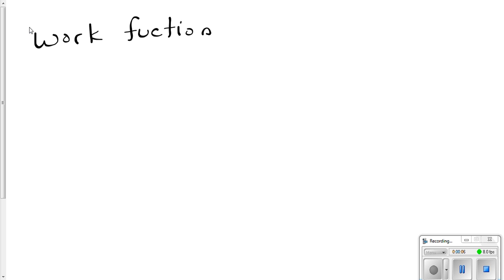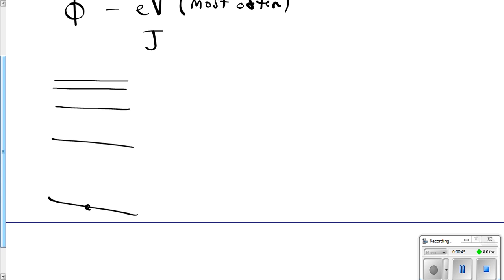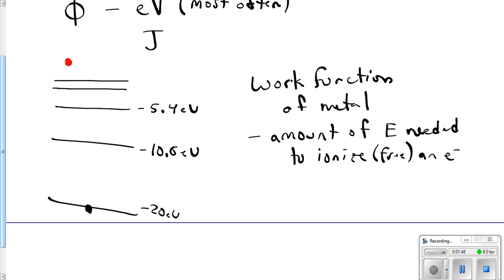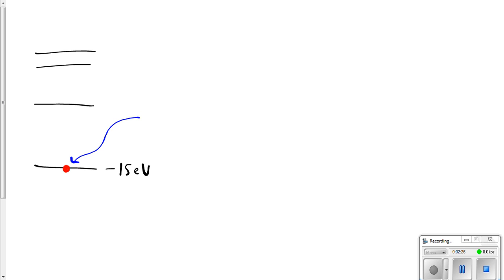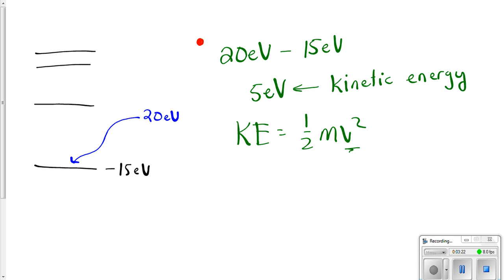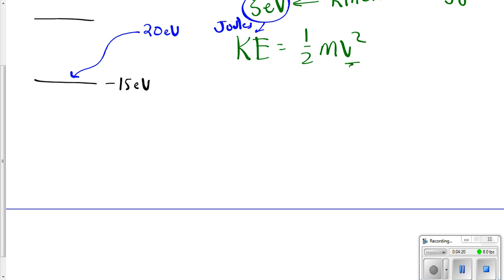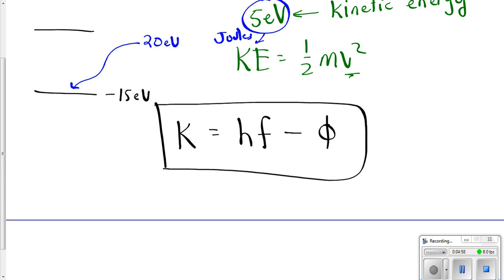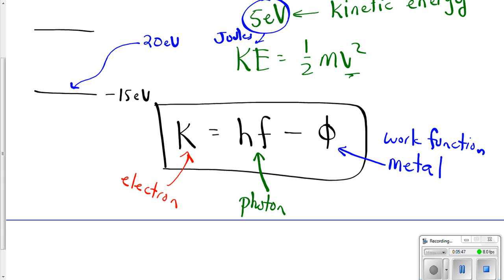Introduction to Work Function